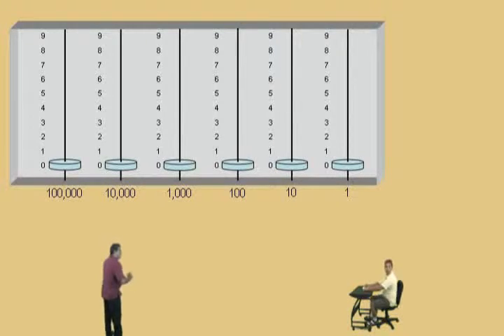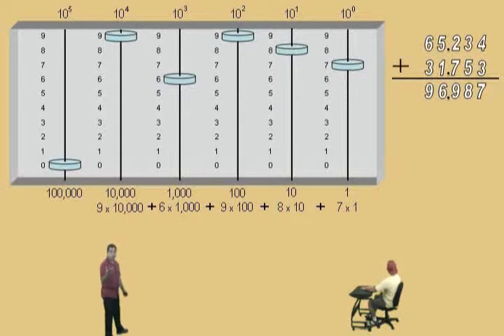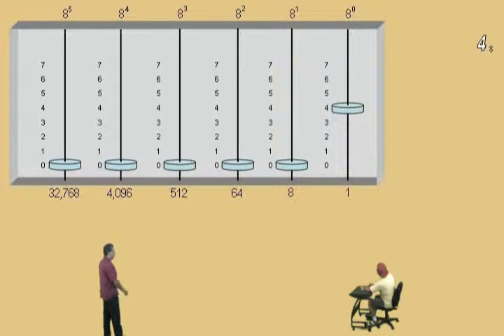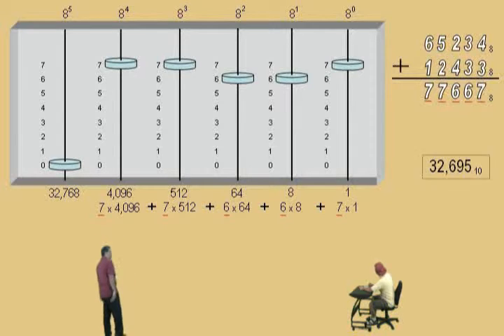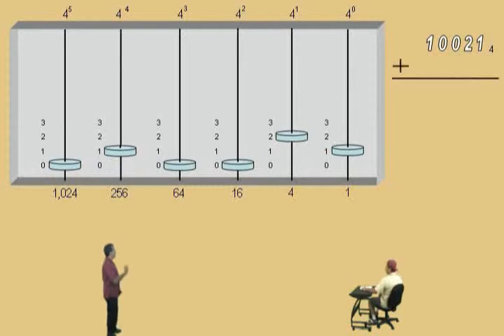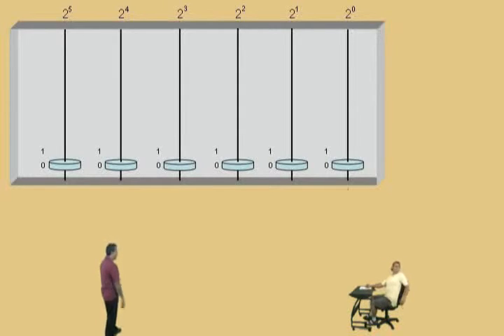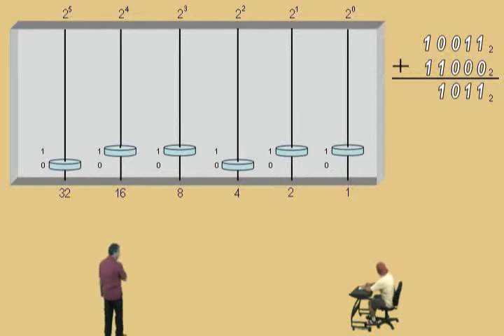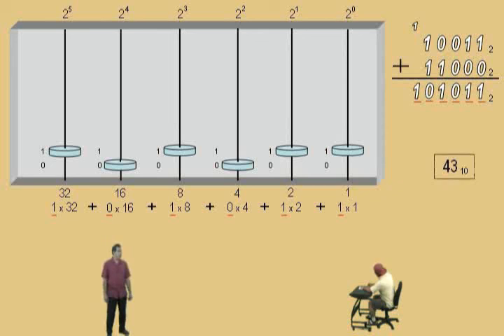Addition in Different Bases Part I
Algebra2go pre-algebra contexualized learning module video; Computer Science